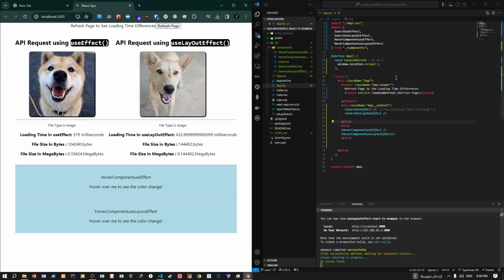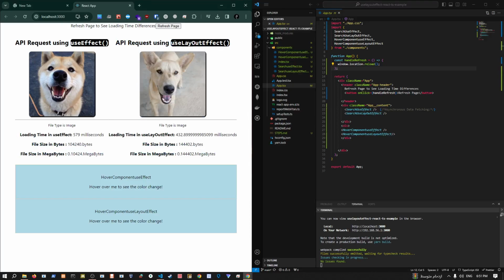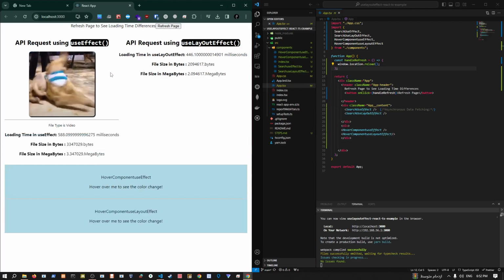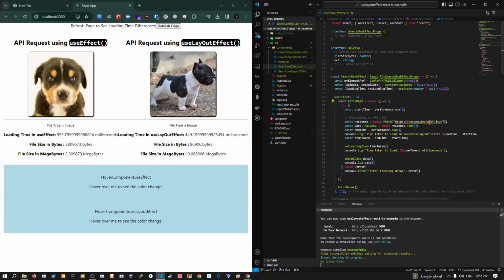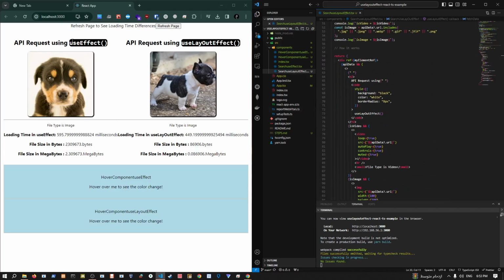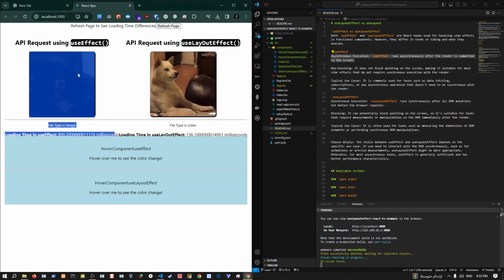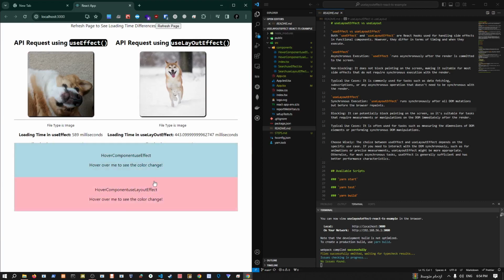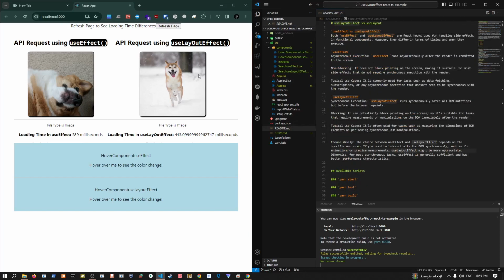React Hooks useEffect vs useLayoutEffect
00:00 || 02:45 Comparing timing.for async fetch api requests
00:00 || 04:55 Comparing timing for browser painting the screen.

`useEffect vs useLayoutEffect`
Both `useEffect` and `useLayoutEffect` are React hooks used for handling side effects in functional components. However, they differ in terms of timing and when they execute.

`useEffect`
Asynchronous Execution: `useEffect `runs asynchronously after the render is committed to the screen.

Non-blocking: It does not block painting on the screen, making it suitable for most side effects that do not require synchronous execution with the render.

Typical Use Cases: It is commonly used for tasks such as data fetching, subscriptions, or any asynchronous operation that doesn't need to be synchronous with the render.

`useLayoutEffect`
Synchronous Execution: `useLayoutEffect` runs synchronously after all DOM mutations but before the browser repaints.

Blocking: It can potentially block painting on the screen, so it's suitable for tasks that require measurements or manipulations on the DOM immediately after the render.

Typical Use Cases: It is often used for tasks such as measuring the dimensions of DOM elements or performing synchronous DOM manipulations.

Choose Wisely: The choice between useEffect and useLayoutEffect depends on the specific use case. If you need to interact with the DOM synchronously, such as for animations or precise measurements, useLayoutEffect might be more appropriate. Otherwise, for most asynchronous tasks, useEffect is generally sufficient and has better performance characteristics.
### Components

- HoverComponent:

This component changes its background color based on the hover state. It uses useLayoutEffect to update the background color synchronously after the render.

- SearchUseEffect:

This component makes an API call using `useEffect` when it mounts. It fetches data from the " endpoint and displays either a video or an image based on the file type.

- SearchUseLayoutEffect:

Similar to SearchUseEffect, this component also makes an API call using `useLayoutEffect.` It fetches data from the same endpoint and displays either a video or an image, along with the file size.
App Component
The App component renders SearchUseEffect and SearchUseLayoutEffect components, displaying the results of API calls.
It also renders the HoverComponent.
Steps:

- Component Creation:
1. HoverComponent,
2. SearchUseEffect,
3. SearchUseLayoutEffect.

- API Fetching:

Both SearchUseEffect and SearchUseLayoutEffect components fetch data from the `" endpoint.